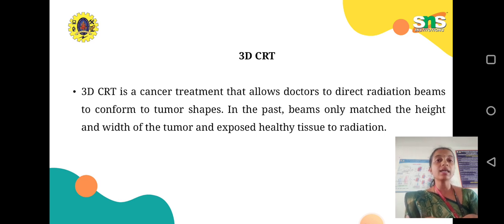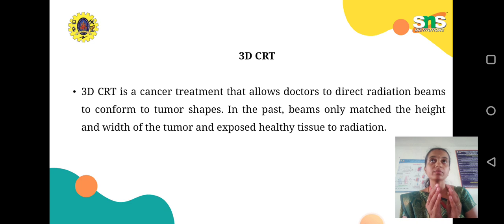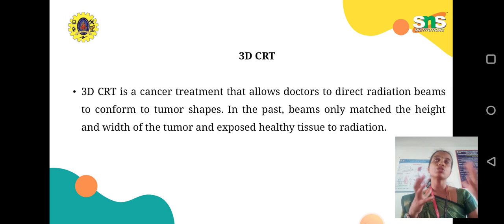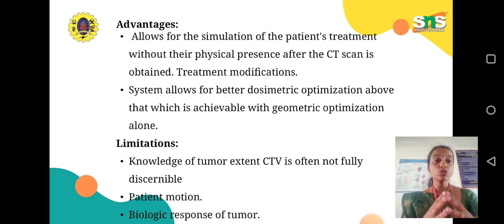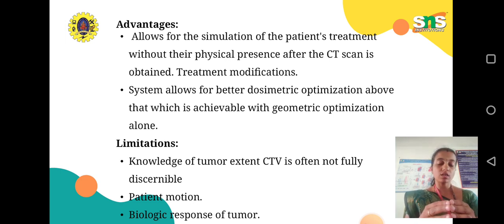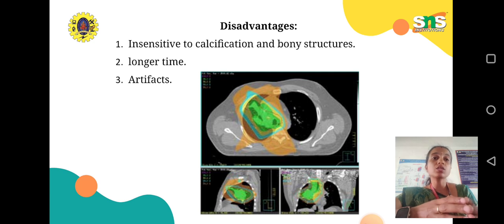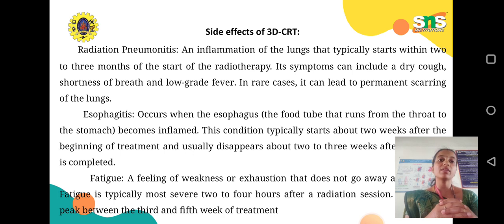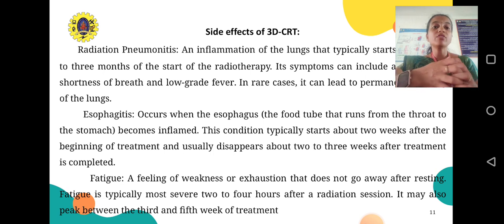3D CRT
A procedure that uses a computer to create a 3-dimensional picture of the tumor. This allows doctors to give the highest possible dose of radiation to the tumor, while sparing the normal tissue as much as possible. Also called 3-dimensional conformal radiation therapy and 3-dimensional radiation therapy.